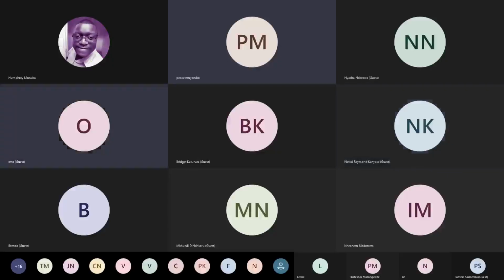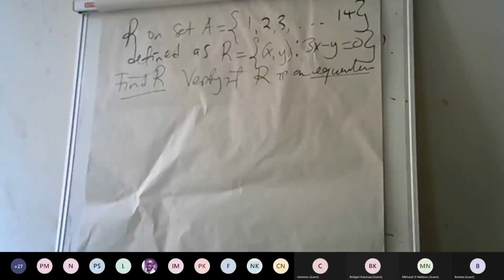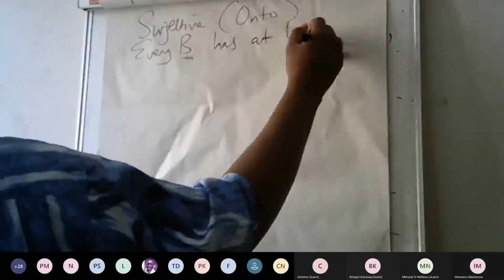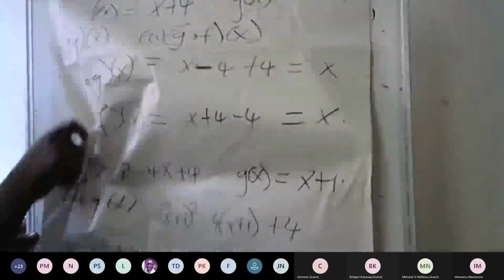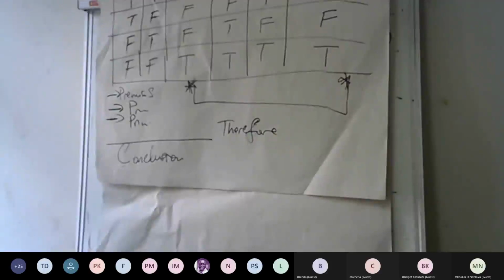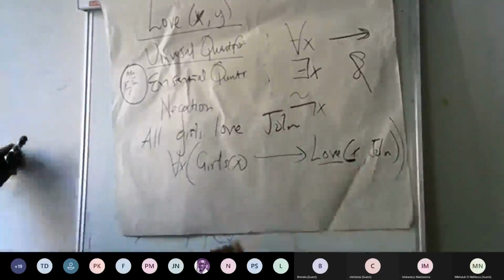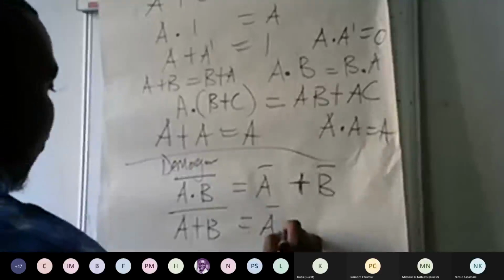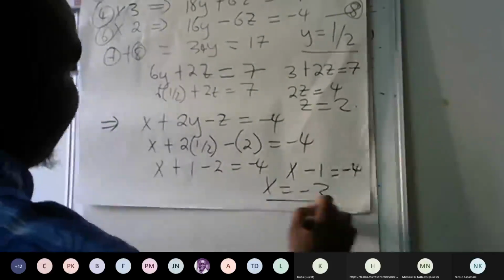Bith Bsit111 Final Tutorial upload 01